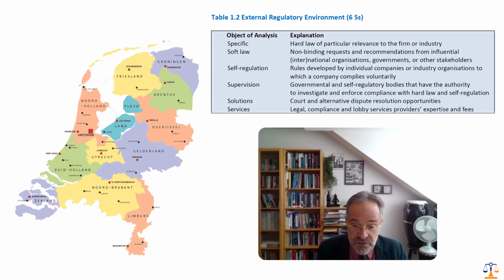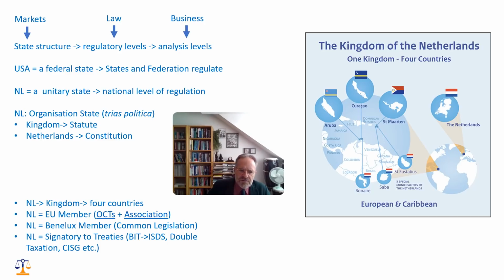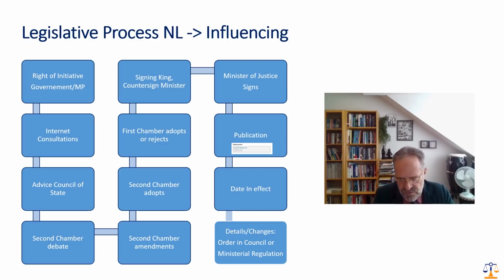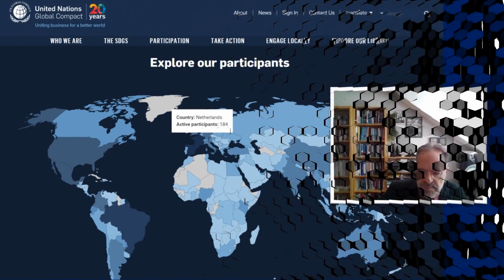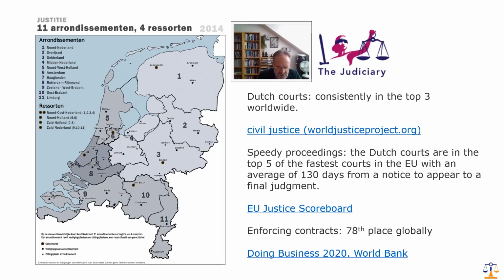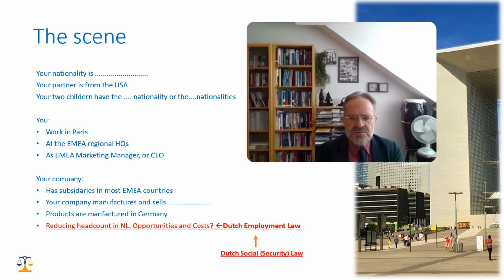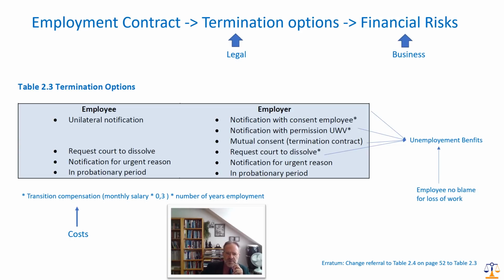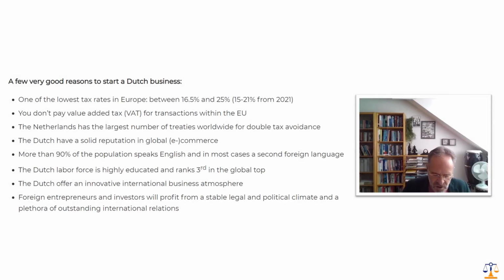Chapter 2 Lecture BK